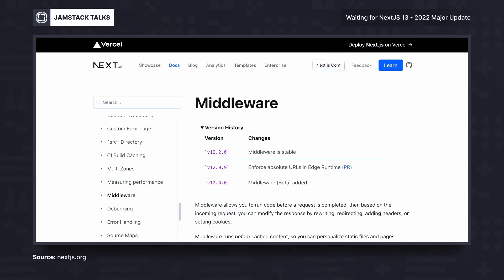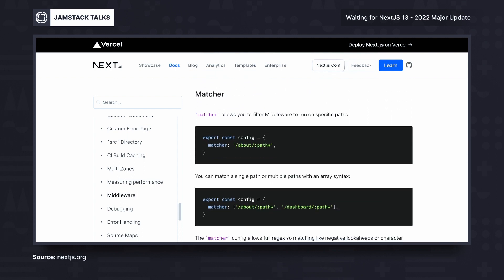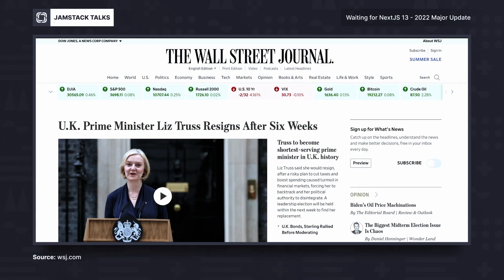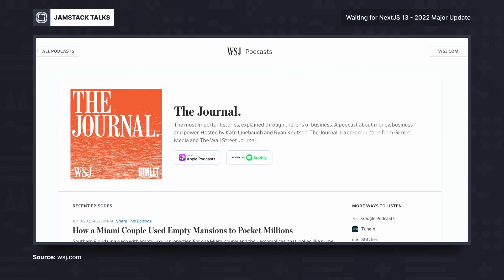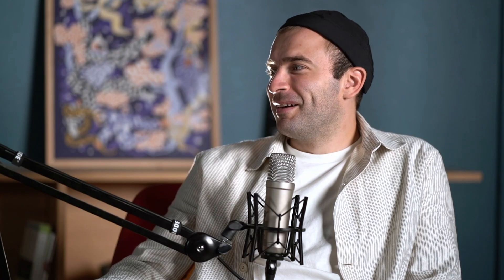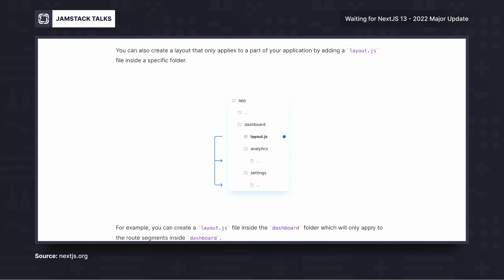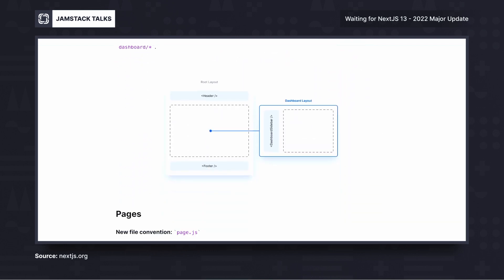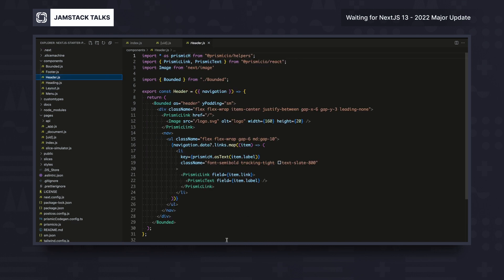What do we know about Next.js 13?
Try Prismic for free on a NextJS Starter or build your own project

Chapters:
📍 00:00 Intro
📍 00:23 Next.js in 2022
📍 03:30 What is On Demand ISR?
📍 07:15 React 18 and what's coming with Next.js 13
📍 13:30 Outro